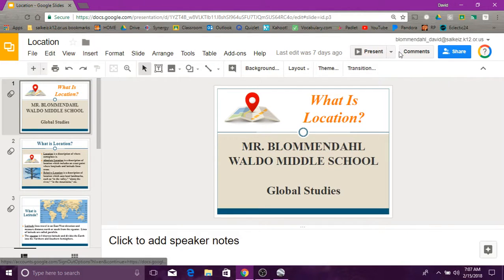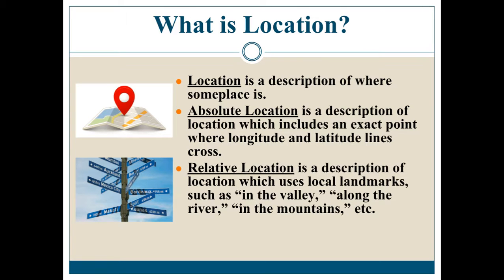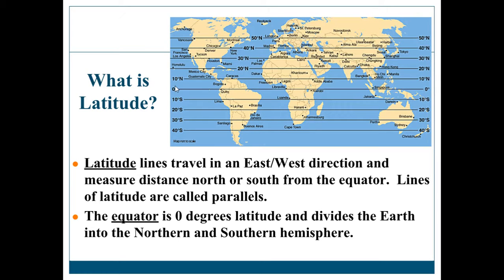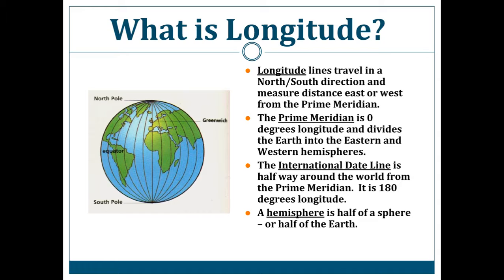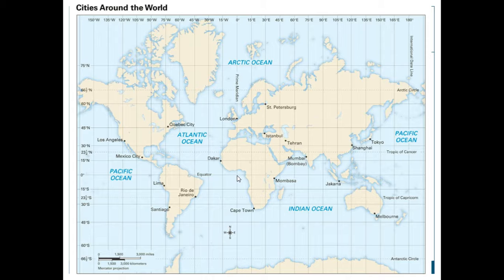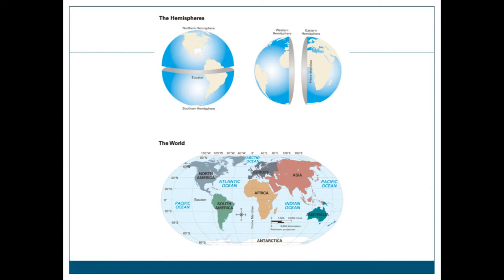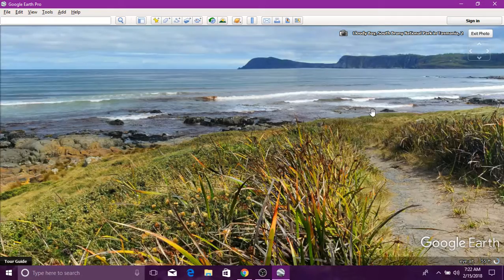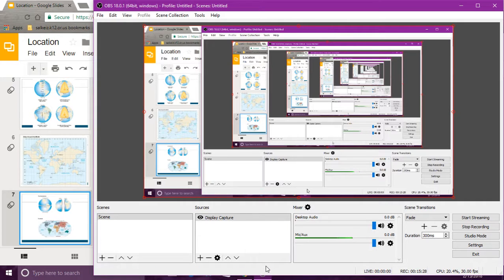Location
A description of location, how we describe it, and longitude and latitude - including a Google Earth demonstration.